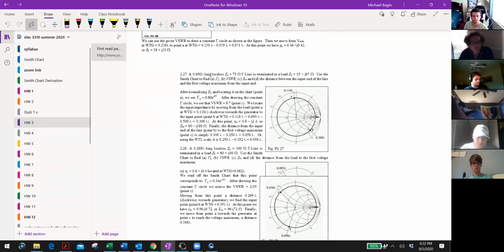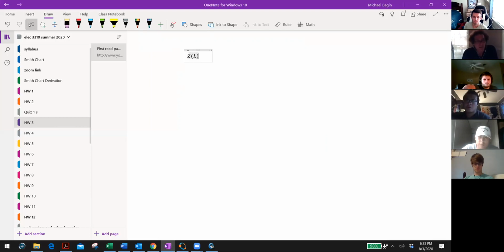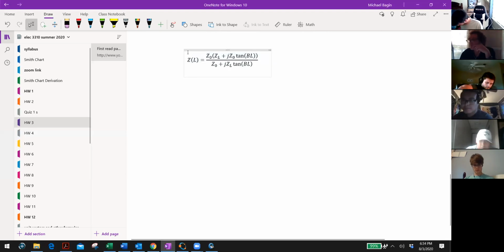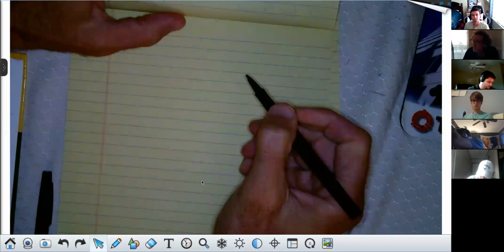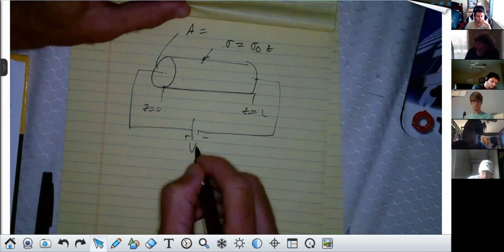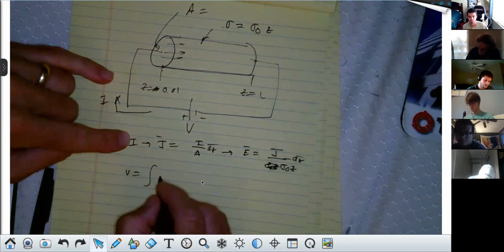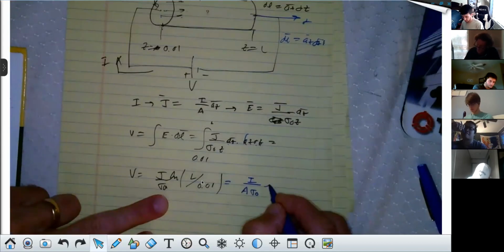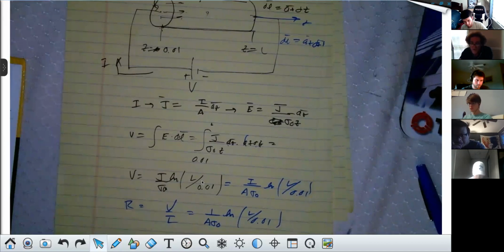Final Exam Review Session